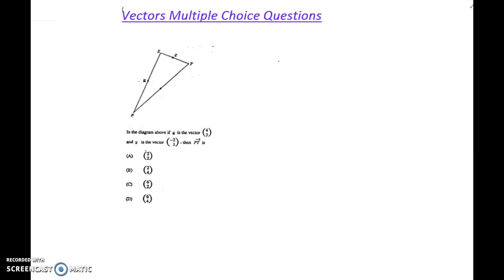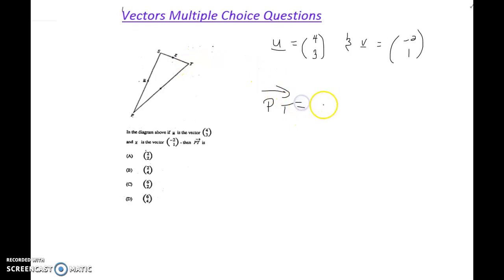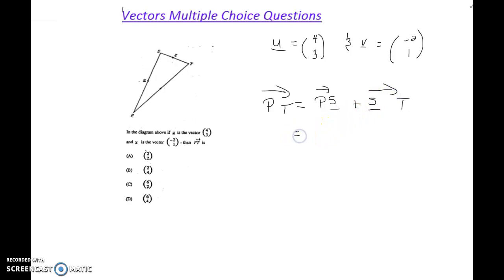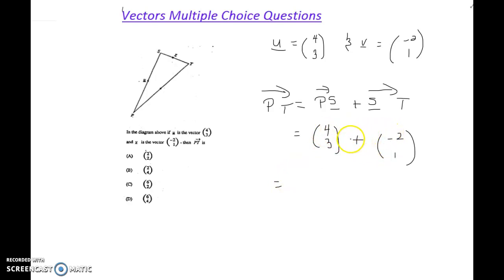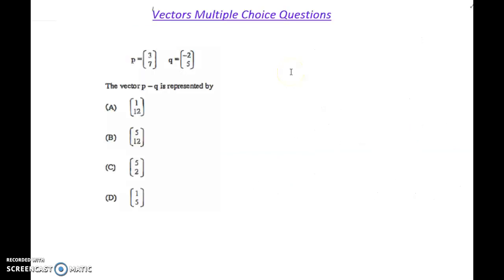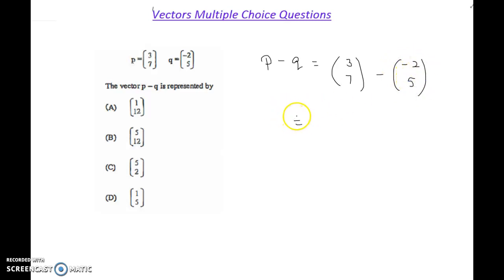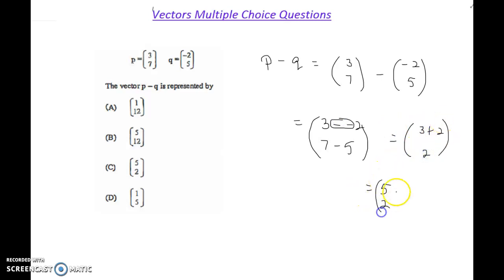Vectors CSEC Multiple Choice Questions Part 1